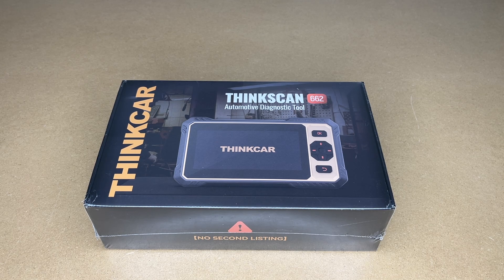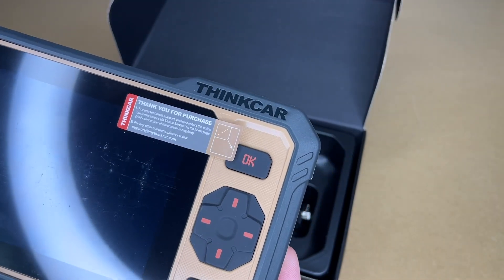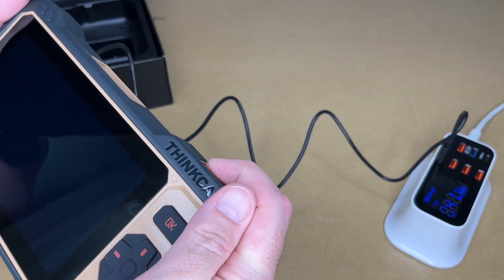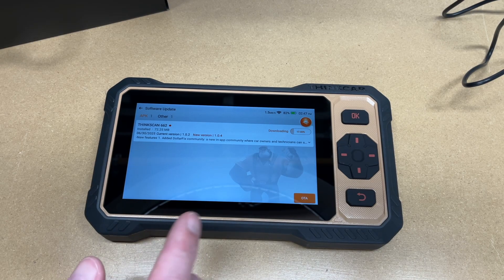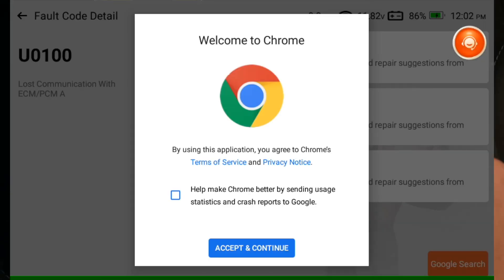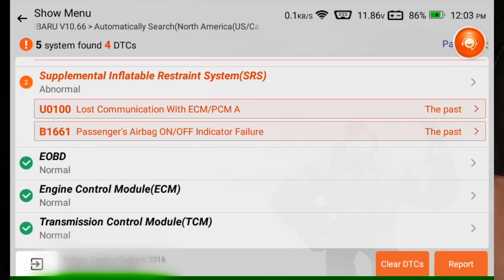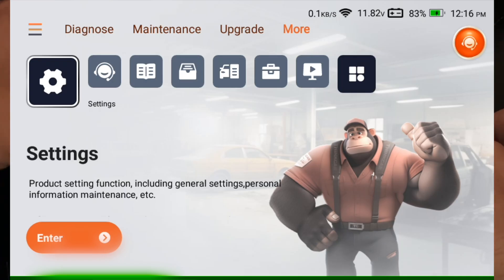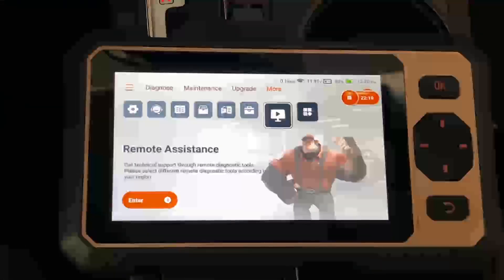THINKCAR THINKSCAN 662 Bidirectional OBD2 Scanner